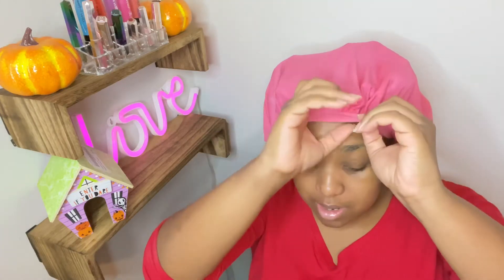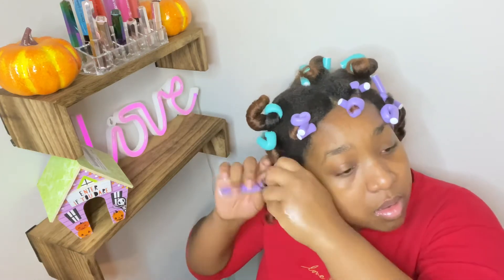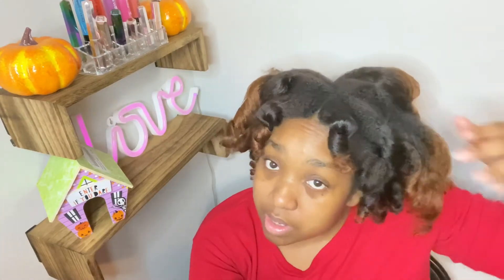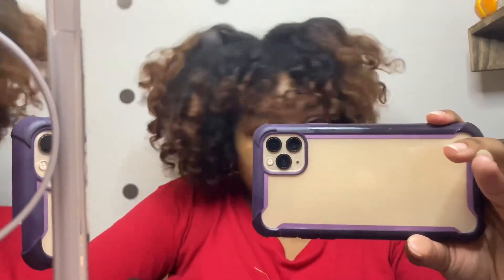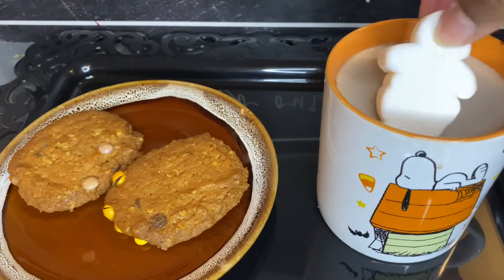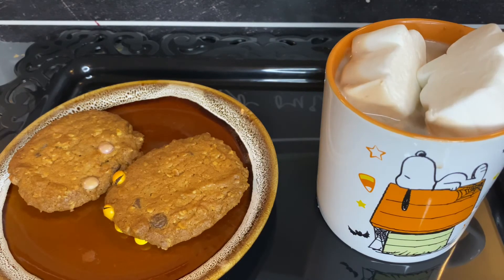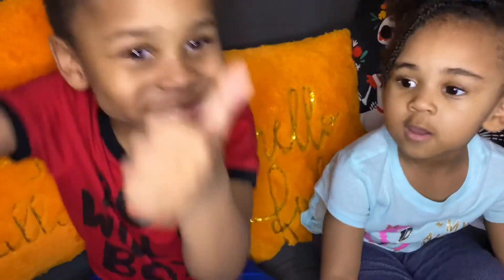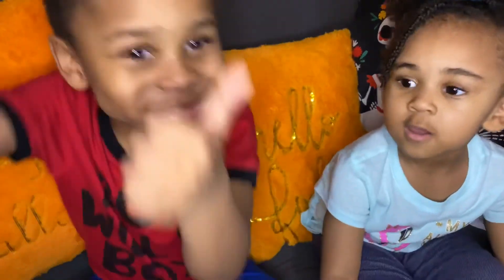VLOGTOBER | VLOGTOBER Day 8 | Baking cookies | Morning Routine | Flexi rod set for natural hair 🎃👻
Welcome back!

In today’s vlog I’ll be showing you my morning routine Featuring fenty skin. I also tried a flexi rod set for the first time. I made hocus pocus Halloween cookies.